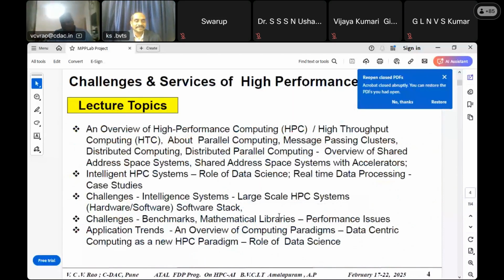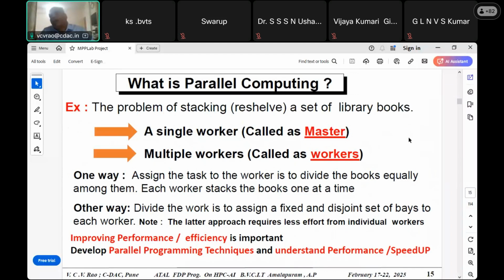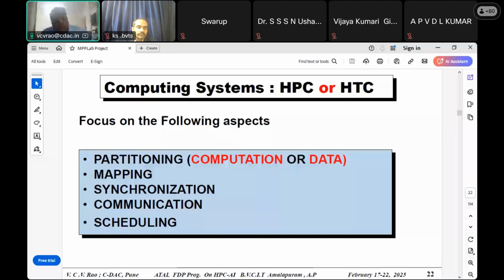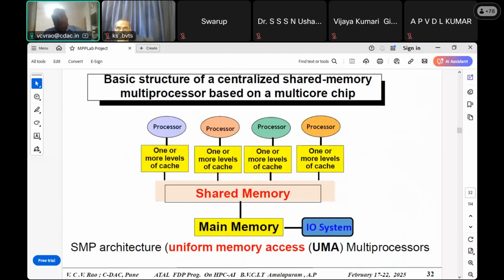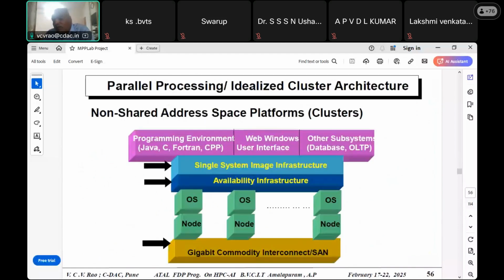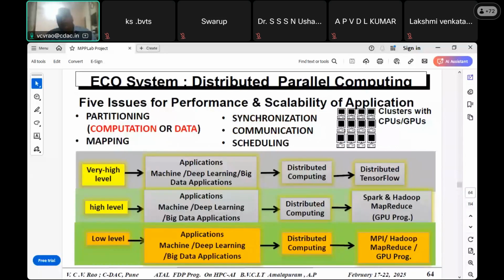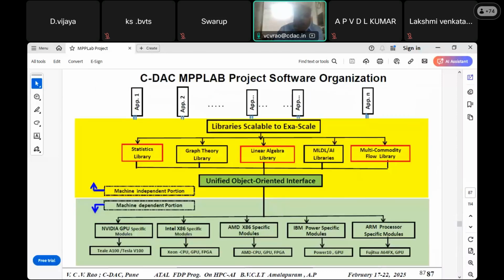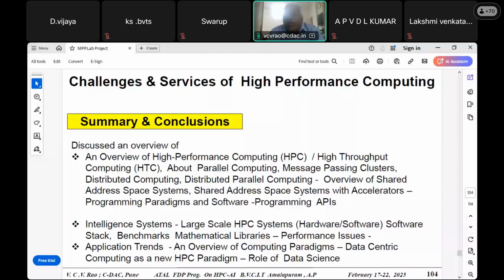Day 1 Session 2 Issues ad Services of HPC by Dr V C V Rao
AICTE ATAL Online FDP on Recent Trends in High Performance Computing using AI